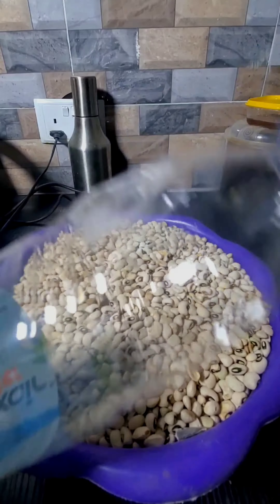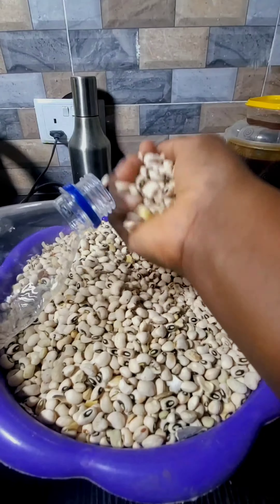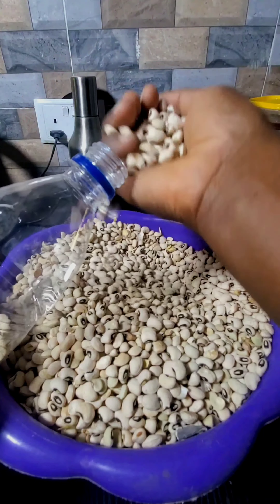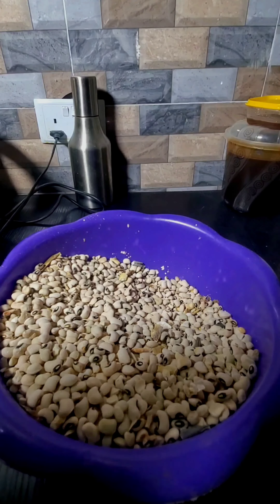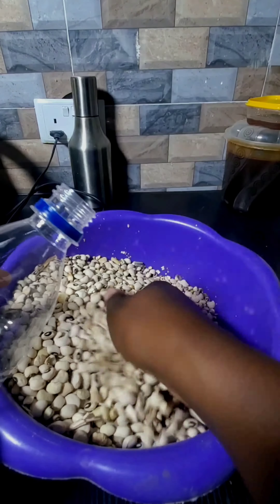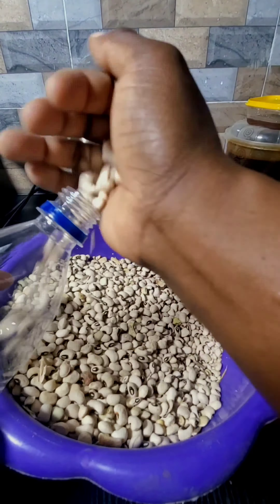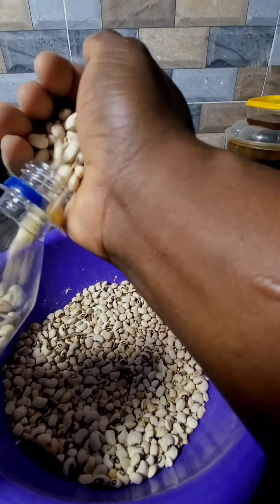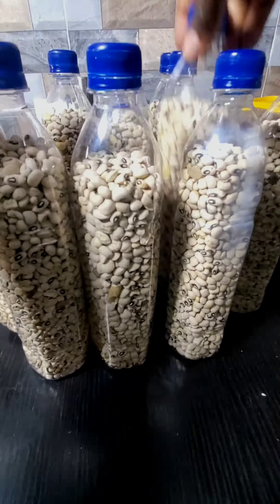EASY WAY TO STORE BEANS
Hello, been a while, we all know beans are very hard to store because of insects, I have this hack and I decided to share it with you guys. It helps recycle your empty containers and it is at zero cost and very effective, this way you can store your beans for over a year without worrying about insects getting into it.